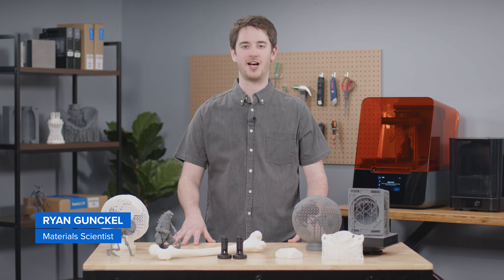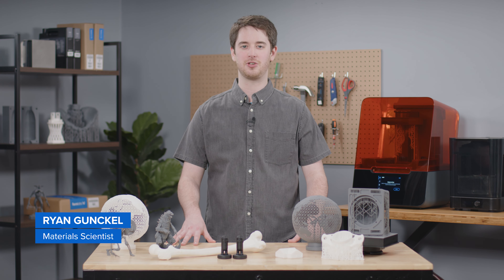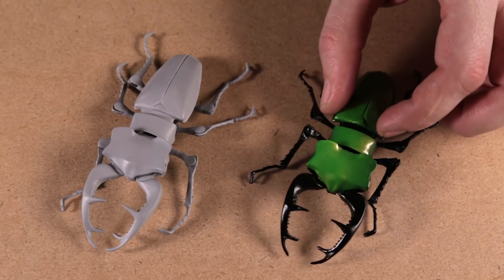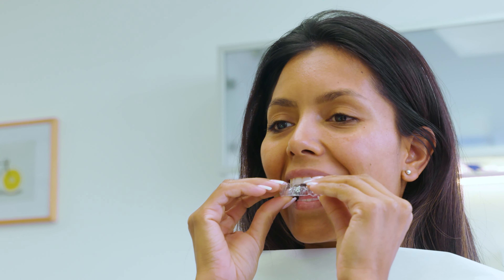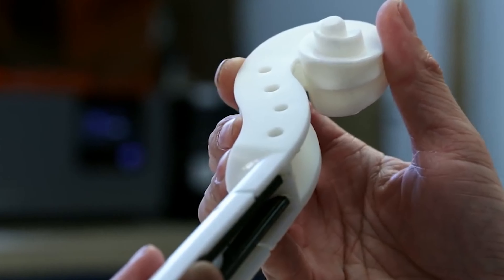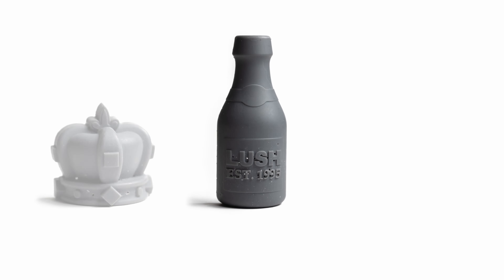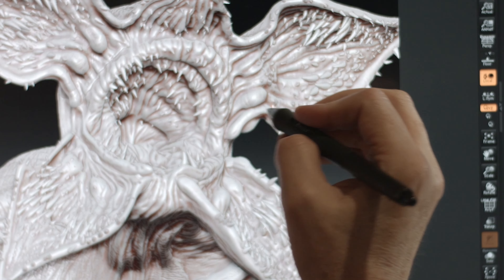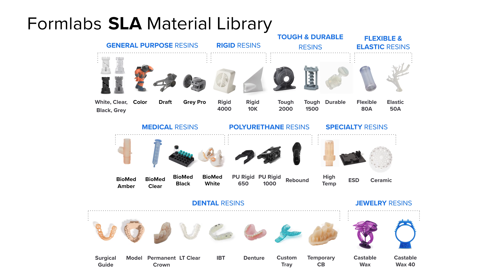Formlabs Materials Explained: Greyscale Resins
Offering astonishing detail without sacrificing strength, Formlabs Greyscale Resins are the go-to materials for 3D printing high-resolution prototypes and models.

In this video, we’ll touch on the material properties, post-processing requirements, and the wide variety of applications of Greyscale Resins for printing on Formlabs SLA 3D printers.

With a matte surface finish, opaque appearance, and precise details, Black, White, and Grey Resins are ready to use right off the printer. Their neutral undertone also makes a great base for parts that will eventually be painted or undergo other finishing processes.

Greyscale Resins are ideal for:
⚫General purpose prototyping and design
🔘Models with very small features and intricate details
⚫Presentation-ready pieces
🔘Base for painted prints

00:27 Material Characteristics and Properties
01:06 Post-Processing Requirements
01:24 Applications of Greyscale Resins